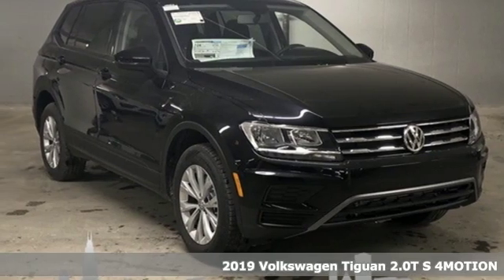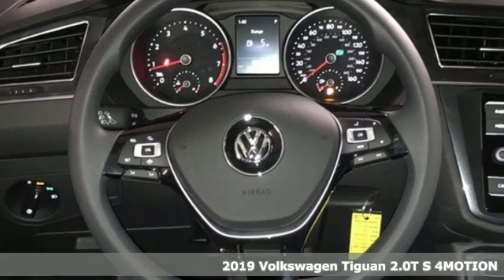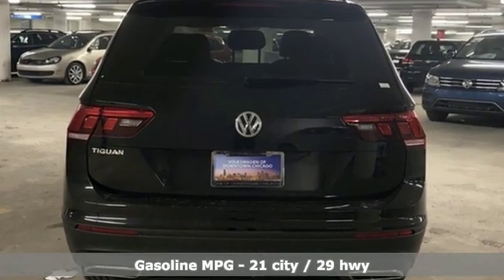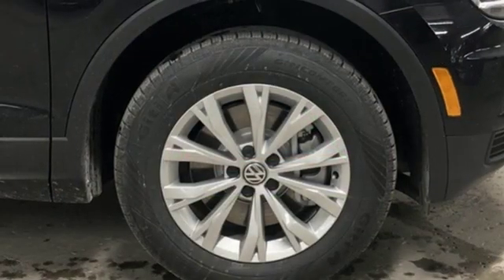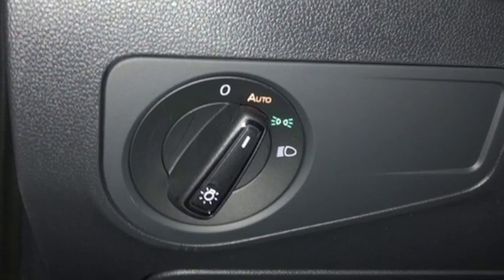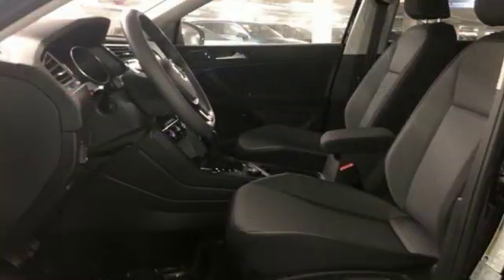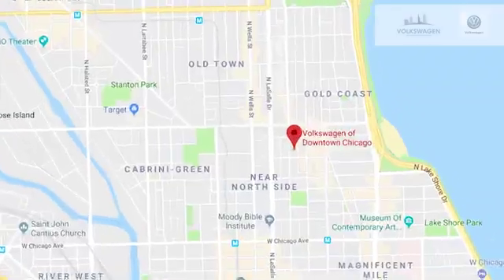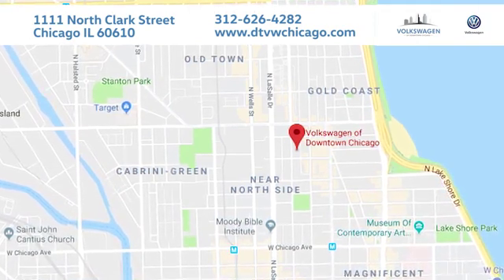2019 Volkswagen Tiguan Chicago, IL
Year: 2019
Make: Volkswagen
Model: Tiguan
Trim: S
Engine: 2.0L TSI DOHC
Transmission: 8-Speed Automatic with Tiptronic
Color: Black
Interior: Titan Black
Stock #: V063510
VIN: 3VV0B7AX6KM063510
$2,866 off MSRP! Priced below KBB Fair Purchase Price! Deep Black Pearl 2019 Volkswagen Tiguan S 4Motion AWD 8-Speed Automatic with Tiptronic 2.0L TSI DOHC Apple CarPlay/ Android Auto, Carnet, Blind Spot Monitor w/Rear Traffic Alert, Driver Assistance Package, Forward Collision Warning.brbrThe ALL NEW Volkswagen of Downtown Chicago is Proud to offer you this Exceptional 2019 Volkswagen Tiguan, Appointed with the S Trim and is finished in Deep Black Pearl over Titan Black w/Cloth Seating Surfaces inside. Highlight features include Driver Assistance Package (Blind Spot Monitor w/Rear Traffic Alert and Forward Collision Warning) We fully understand the importance of VALUING YOUR TIME and providing you a QUALITY VEHICLE! Recent Arrival! 21/29 City/Highway MPGbrbrbrAs the newest Volkswagen dealer in Chicago, we are bringing a different philosophy to this marketplace. We promise to always provide you with a QUALITY VEHICLE and a GREAT PRICE! We do this by using software that compares our NEW/Used vehicles to the marketplace. Ask to see our reporting, it's pretty cool! We focus on exceptional customer service and respecting your time because once you walk in the doors you are part of our family. Volkswagen of Downtown Chicago also has an outstanding Service Center. For any maintenance needs, large or small, we have the best team to get you back on the road quickly and safe. You can also take advantage of a complimentary Uber while your car is being serviced to continue on with your busy day. Stop by Volkswagen of Downtown Chicago today and let us welcome you into our family.

Address:
1111 North Clark Street